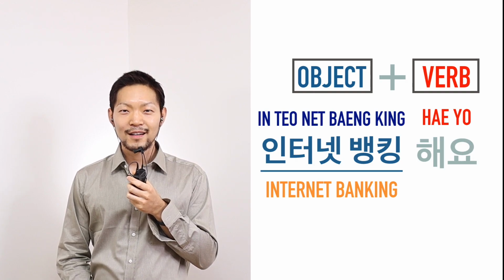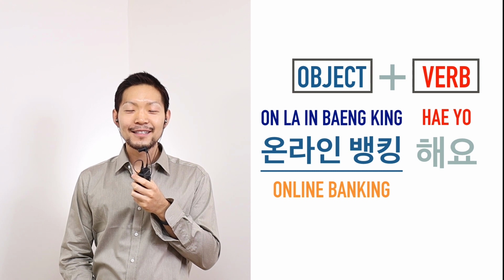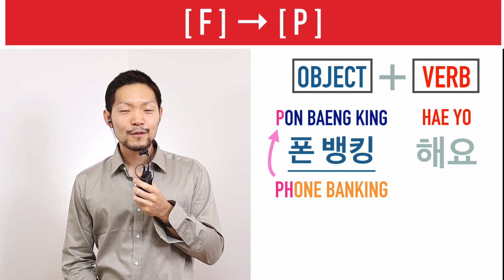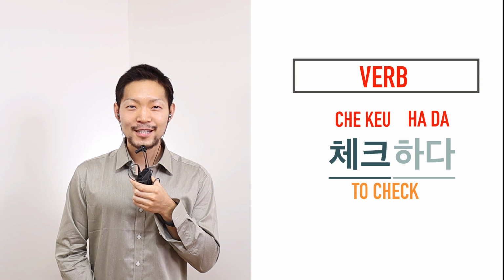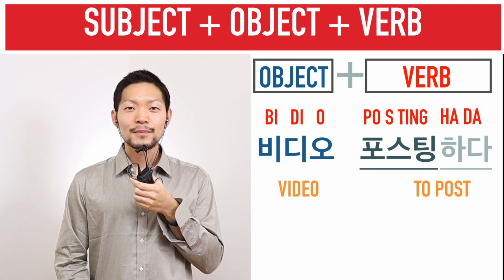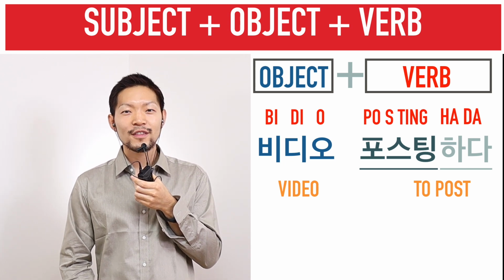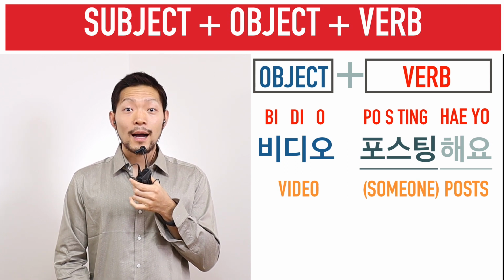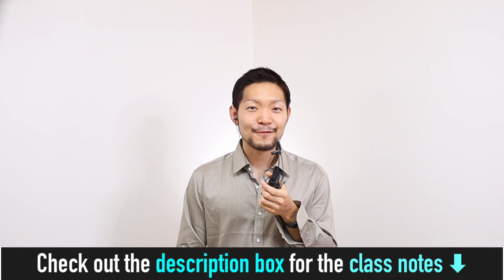Magic! English Words Made into Korean Verbs | Technically Korean | Lesson 2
In this lesson, we learn how to make English words into Korean verbs by combining them with our magical verb 하다 (Hada) and the following expressions.

Banking related Korean Expressions

인터넷뱅킹 해요
온라인뱅킹 해요
폰뱅킹 해요
스마트폰뱅킹 해요

Internet-related Korean Expressions

로그인 해요
로그아웃 해요
이메일 해요
트윗 해요
리트윗 해요
트윗 해요
트위터 해요

Verbs through English words + 하다 (hada)

포스팅하다 (to post)
마크하다 (to mark)
디자인하다 (to design)
인터뷰하다 (to interview)
캔슬하다 (to cancel)
컨펌하다 (to confirm)
체크하다 (to check)

1:24 온라인뱅킹 해요 (Online banking)
1:33 폰뱅킹 해요 (Phone banking)
1:47 스마트폰뱅킹 해요 (Smartphone banking)
1:59 로그인 해요 (Log in)
2:03 로그아웃 해요 (Log out)
2:13 이메일 해요 (Email)
2:22 트윗 해요 (Tweet)
2:28 리트윗 해요 (Retweet)
2:35 트윗해요 vs 트위터 해요 (Tweet hae yo vs Twitter hae yo)
3:00 포스팅 해요 (Posting)
3:28 Noun+Haeyo = New Verb Explained
4:11 How to say “to mark” in Korean
4:13 How to say “to design” in Korean
4:16 How to say “to interview” in Korean
4:18 How to say “to cancel” in Korean
4:21 How to say “to confirm” in Korean
4:23 How to say “to check” in Korean
4:42 Where to place another object

Timecodes

0:00 intro
1:12 인터넷뱅킹 해요 (Internet banking)
1:24 온라인뱅킹 해요 (Online banking)
1:33 폰뱅킹 해요 (Phone banking)
1:47 스마트폰뱅킹 해요 (Smartphone banking)
1:59 로그인 해요 (Log in)
2:03 로그아웃 해요 (Log out)
2:13 이메일 해요 (Email)
2:22 트윗 해요 (Tweet)
2:28 리트윗 해요 (Retweet)
2:35 트윗해요 vs 트위터 해요 (Tweet hae yo vs Twitter hae yo)
3:00 포스팅 해요 (Posting)
3:28 Noun+Haeyo = New Verb Explained
4:11 How to say “to mark” in Korean
4:13 How to say “to design” in Korean
4:16 How to say “to interview” in Korean
4:18 How to say “to cancel” in Korean
4:21 How to say “to confirm” in Korean
4:23 How to say “to check” in Korean
4:42 Where to place another object
5:38 Outro